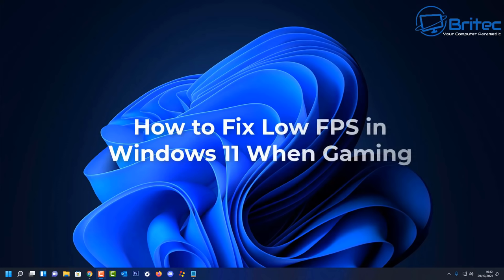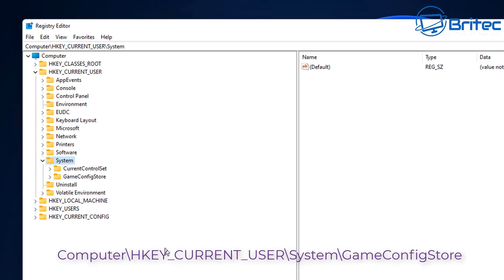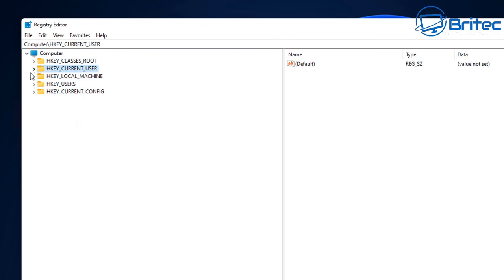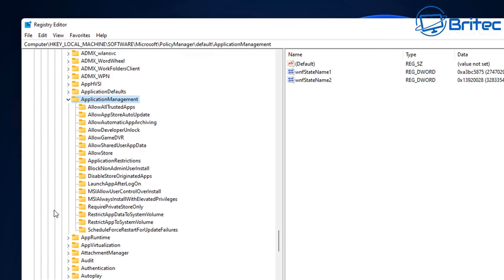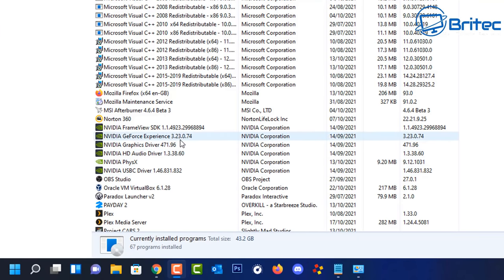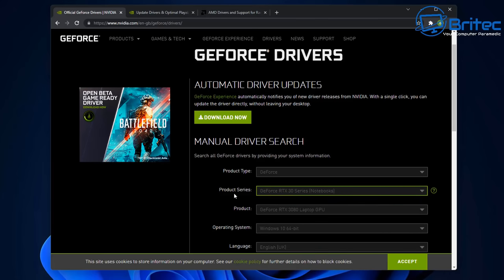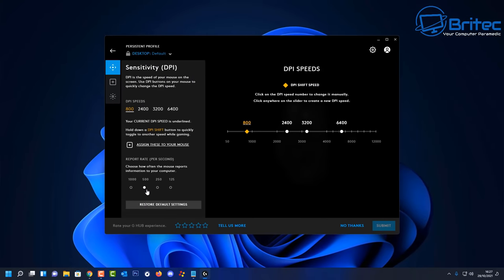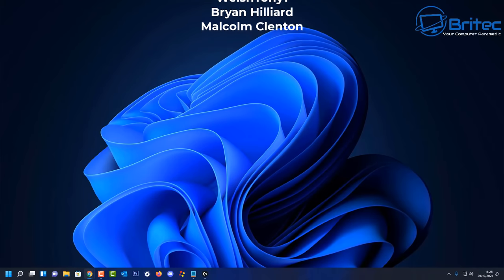How to Fix Low FPS in Windows 11 When Gaming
Low FPS On Windows 11? BEST WAYS TO FIX the problem. So you upgraded to Windows 11 and now you are suffering from FPS frame drops and micro stutters. Well there is a solution to this problem.

FAQ: As far as I know, this only affects old hardware ie: old computers. I have not seen this issue on my new computers.